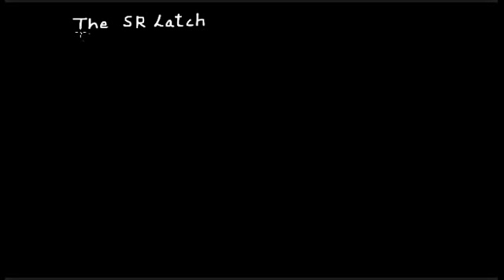The SR Latch using NOR Gates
Working of the SR Latch is explained in detail. It talks about the basic operation, the concept of present state, next state. And explains in detail how latch behaves for different inputs like 00,01,10 and 11.
It also explains how it is different from SR Flip-flop.